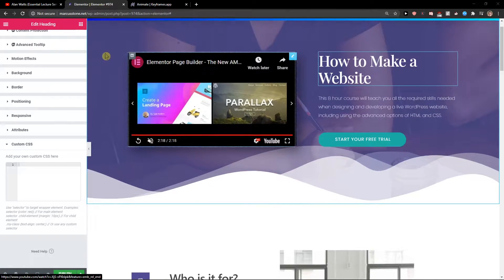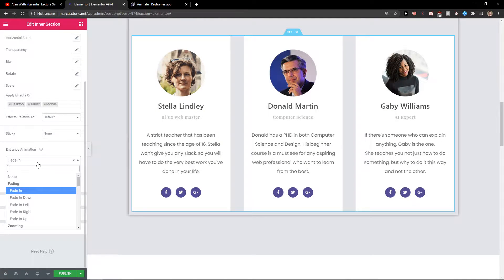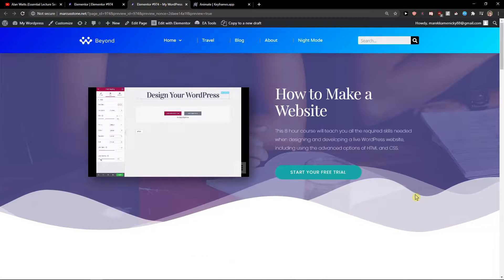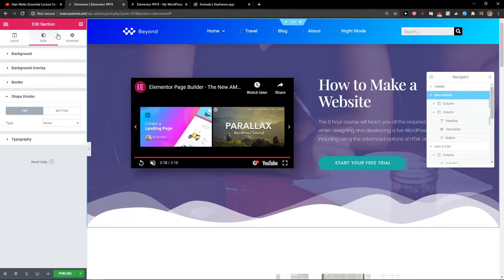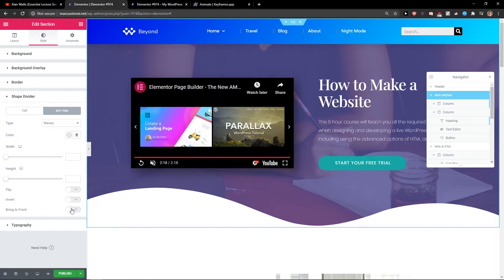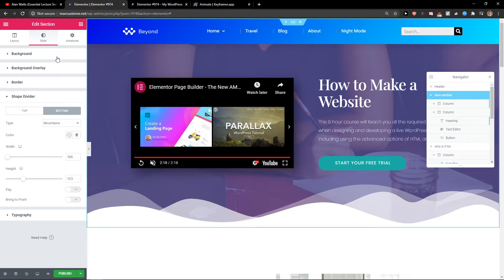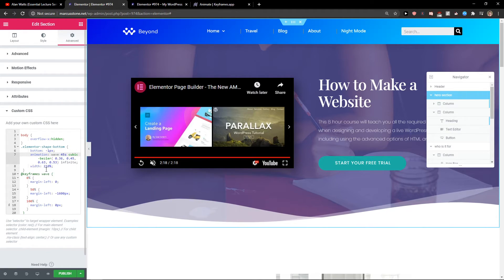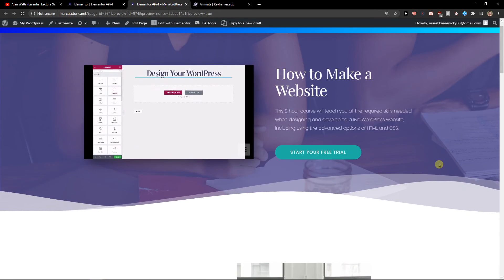How To Make Advanced Animation In Elementor